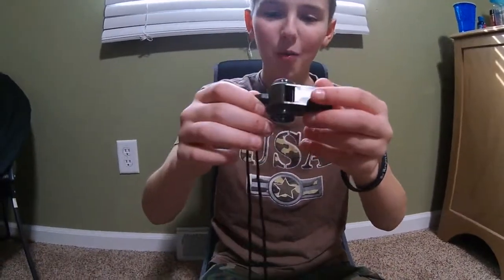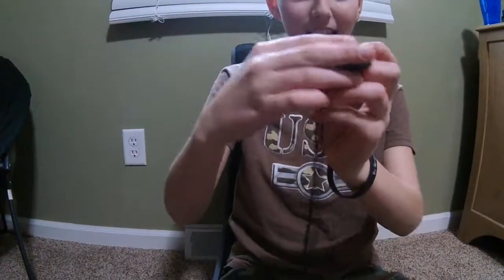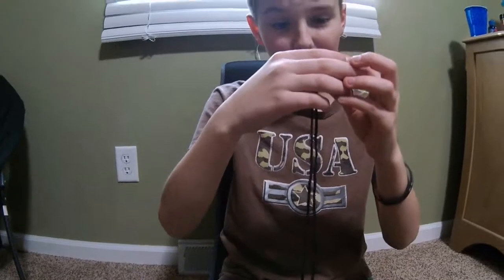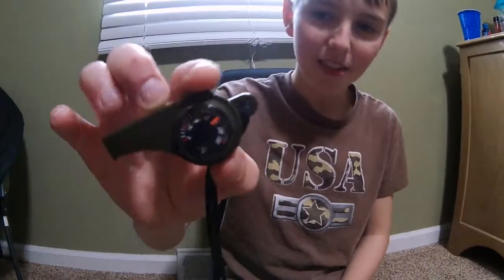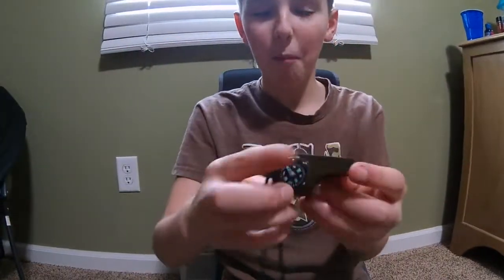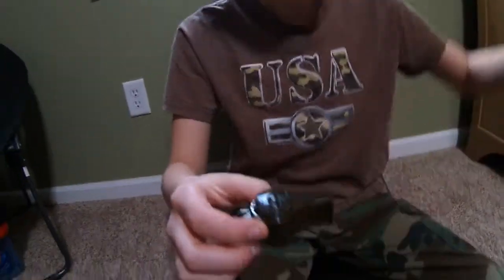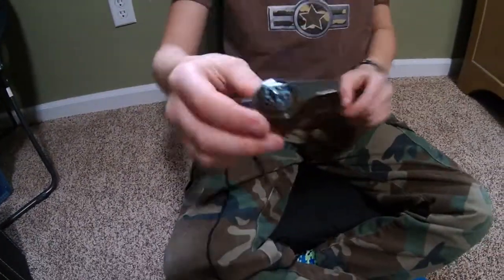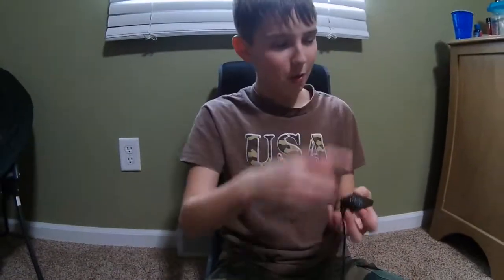Product review on survival whistle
This video is about Product review on survival whistle